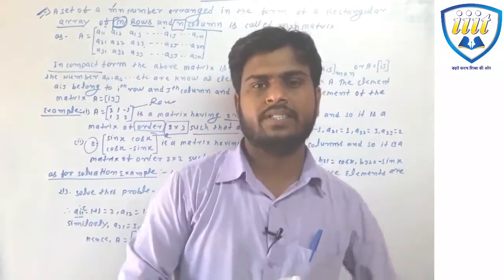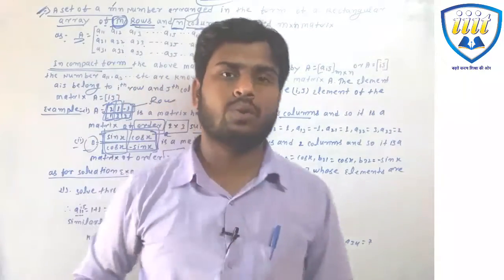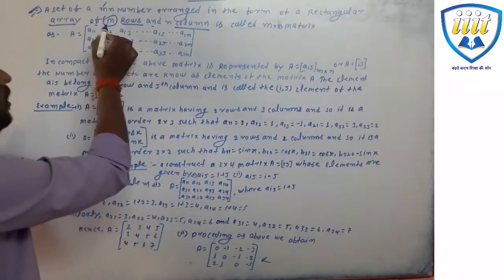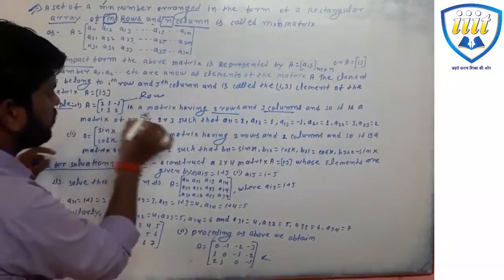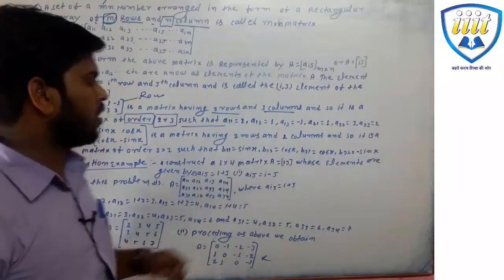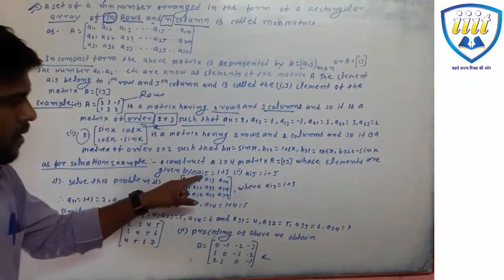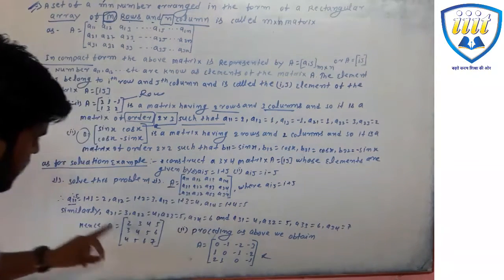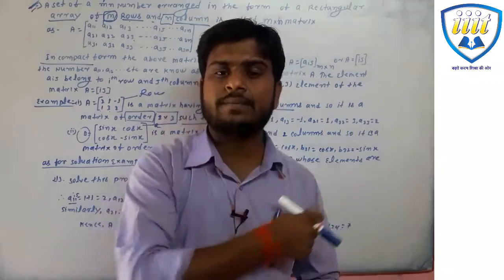Math, Introduction of Matrix, Explain the Rows&Columns For as Examples solve this clear method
Math, Introduction of Matrix, Explain the Rows&Columns For as Examples solve this clear method  Full Class Demo Daily Class Attend Online For 7 Am and 4 pM please subscribe this Channel